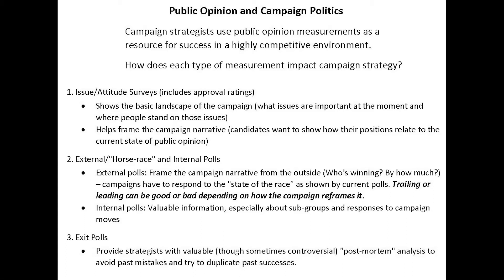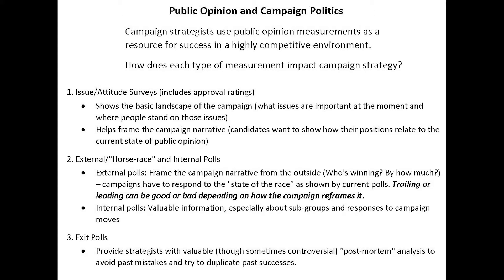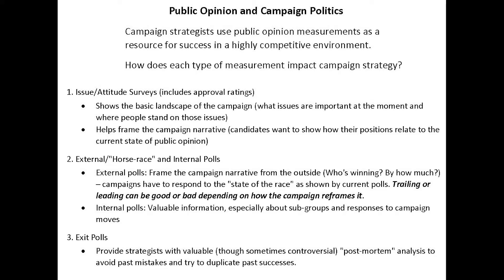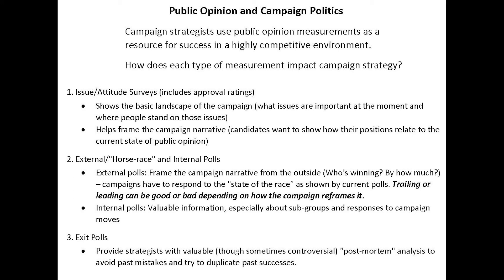Public Opinion and Campaign Politics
PS 318U Summer 2020
Week 2 video 4